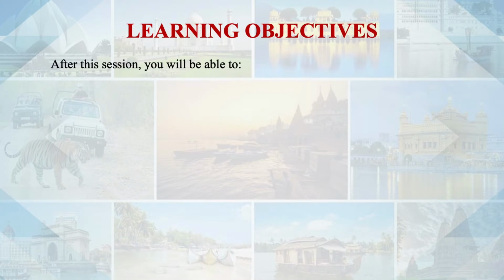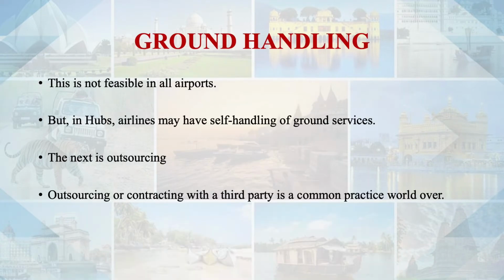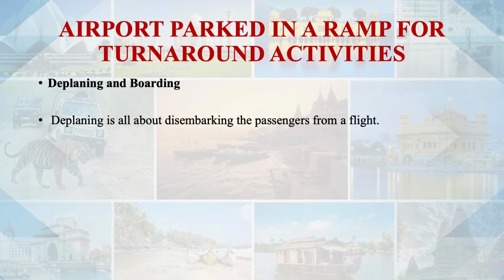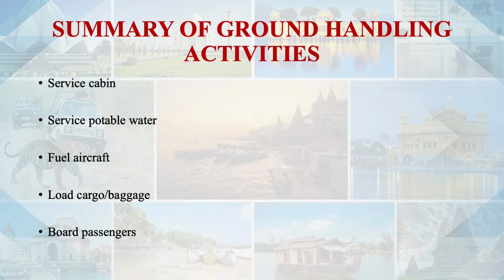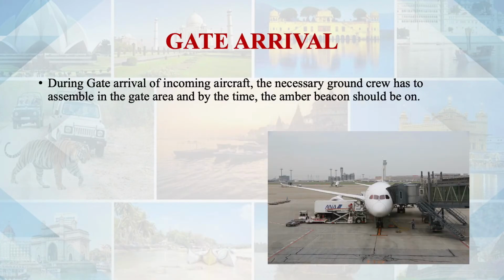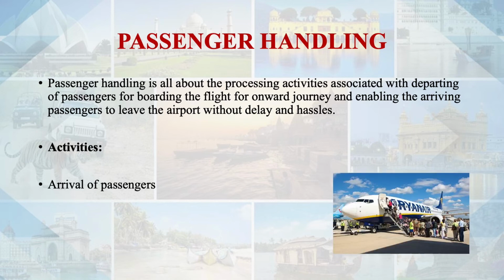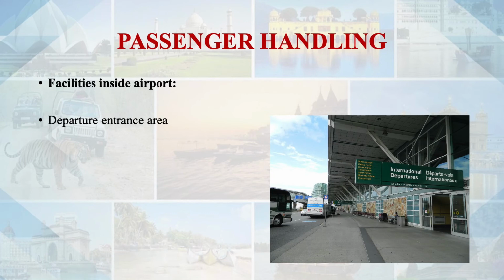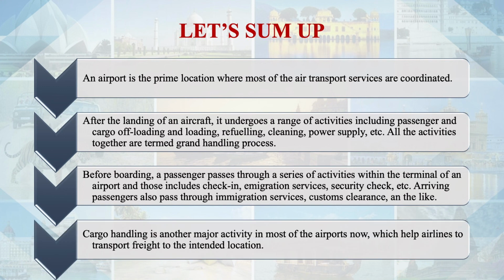Airport Operations and management Resolve Export